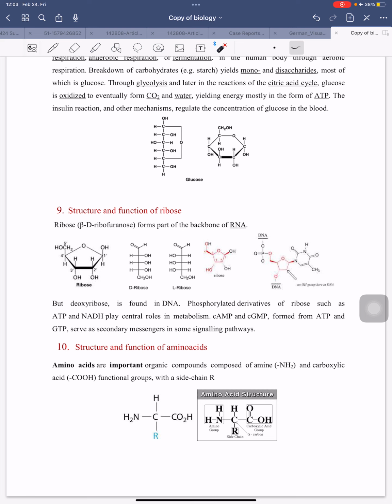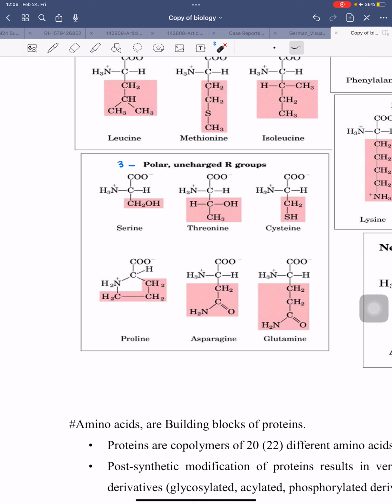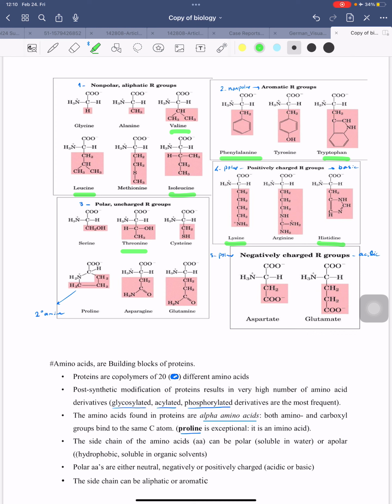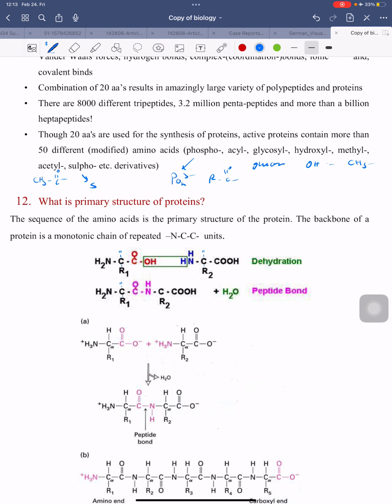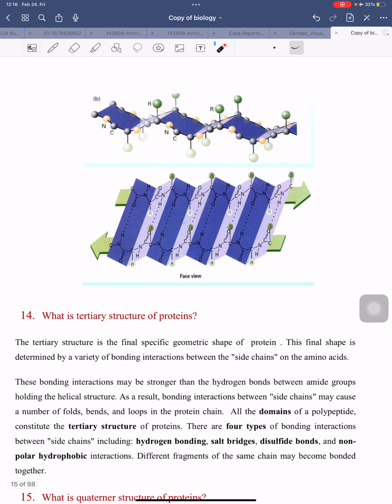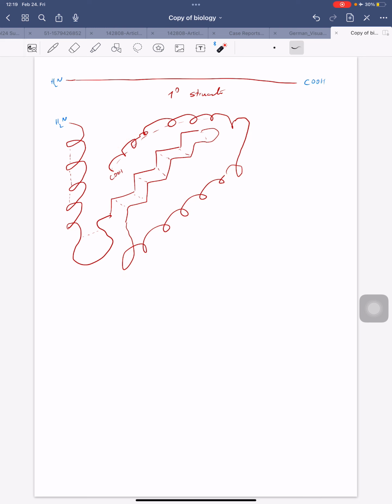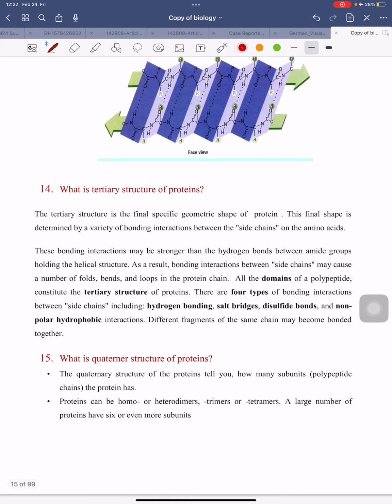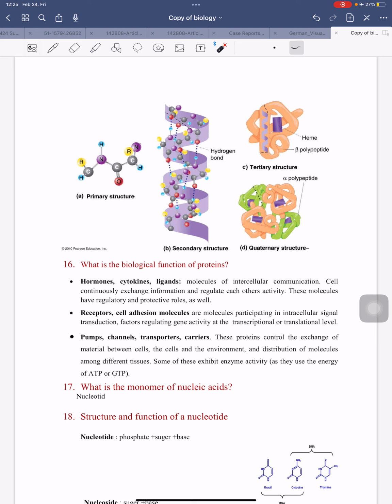Biology lecture 3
Amino acid protein